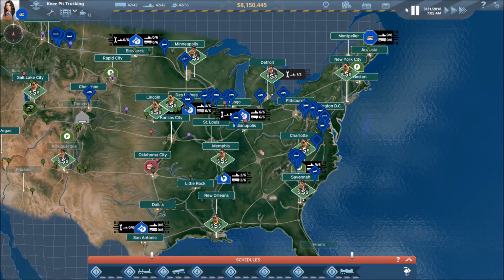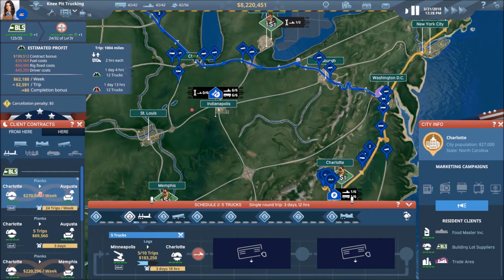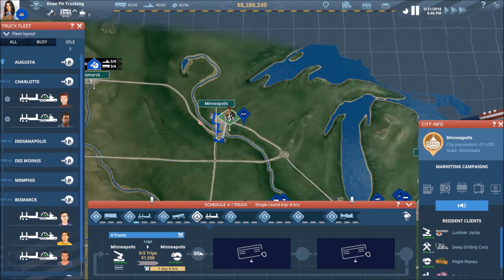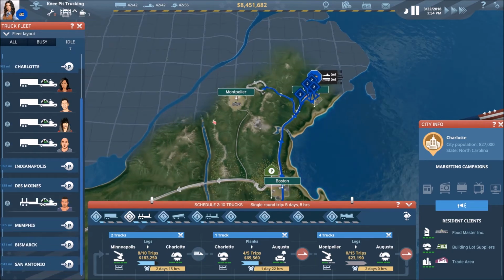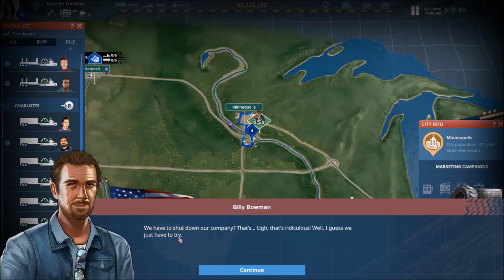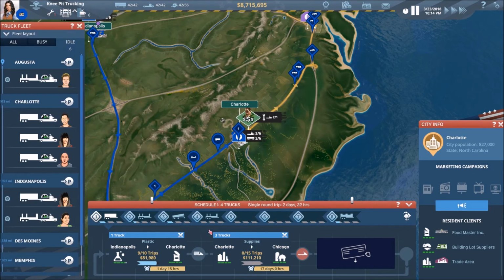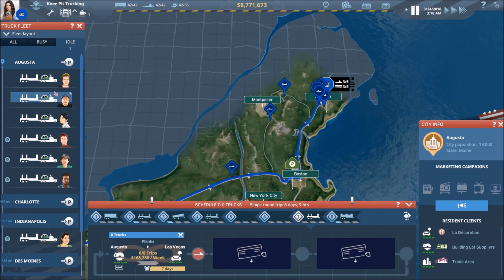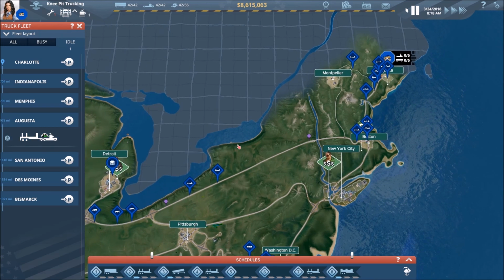TransRoad USA Lets Play #33 - Career Mode Progression TransRoad USA Gameplay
In this TransRoad:USA episode we get back to the career mode quest to move the storyline along and find out what drama Billy has for us next.

Manage your very own logistics company, discover the complex world of cross-country haulage and keep the US economy up and running!

In this exciting new management simulation game by Deck13 Hamburg you will start out as the owner of a small logistics company and cleverly employ all of your managerial skills to lead your business to success.

Have you ever wanted to found a company in Kansas City? Or are you more the Vegas type? Whether you prefer the Rocky Mountains or New York feel free to live the American Dream on the realistic map of TransRoad: USA. Choose a headquarter in one of 37 real US cities, buy your first trucks and trailers and hire some drivers. Find the best contracts and the best route combinations to avoid unladen journeys and work to your clients’ satisfaction.

You know that trust is maybe the most important good in business? You would like to form a close - and gainful - relationship with your customers? In TransRoad: USA building a good reputation with a great variety of clients all across the USA is the key to success. Deliver orders in time and manage special requests to build up trust and gain access to the real big transport contracts.

One US truck is not enough for you? So, how about 100? Manage your growing truck fleet with dozens of vehicles and trailers and send them across the whole USA. Be smart in assigning the right trucks to contracts, avoid unladen journeys and make the real big money! Unlock new types of goods by buying trailer concessions and aquire new clients. Connect key industries with their suppliers in a complex simulated economy.

You thought that you had finally mastered your business? But are you prepared for the upcoming economic crisis in the automotive sector? TransRoad: USA will simulate economical KPIs like markets and prices and will always come up with a new event to surprise you. Challenge accepted?

Features:

-Complex company management: Buy and sell trucks and trailers, hire and fire drivers, develop and expand your marketing department, buy trailer concessions, take out and pay back loans, review statistics, and more

-Truck management: Maintain your trucks, flexibly combine trucks, trailers and drivers to fulfil contracts on time

-Trailers for heavier loads need more powerful trucks - decide wisely between two-, three- or even four-axle trucks

-Complex order and customer relations management

-Many unique clients with several sub-offices

-7 different trailer types which can be unlocked by buying new trailer concessions

-Deliver orders in time or suffer painful penalties

-Earn the full trust of a customer to unlock profitable recurring orders

-Meet your opponents - on the map and in the statistics

-Realistic USA map with more than 37 cities and 19 famous landmarks

-Freely zoomable map - from full US overview to a close-up of your truck

-Three game modes: Campaign, Sandbox and Quest mode